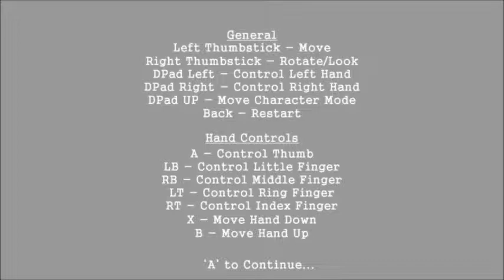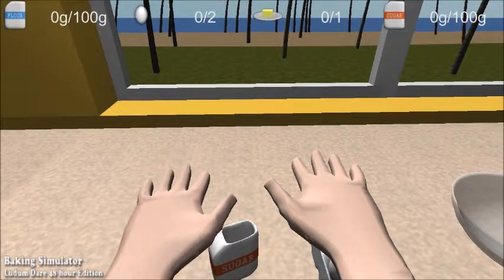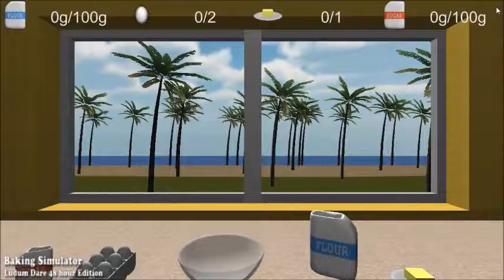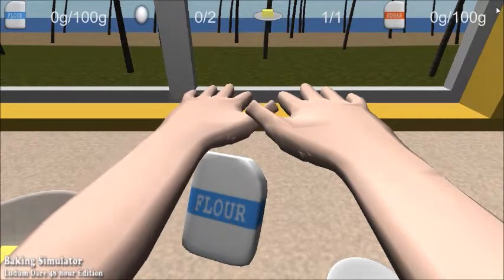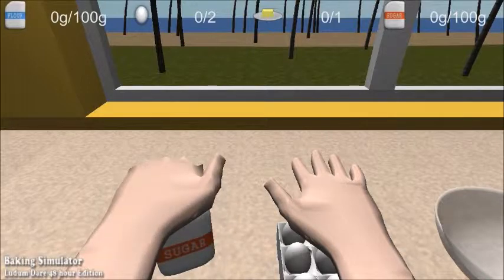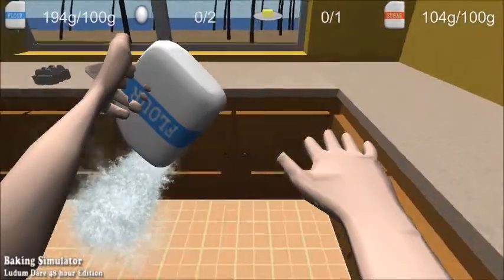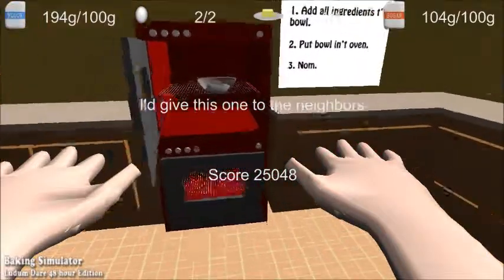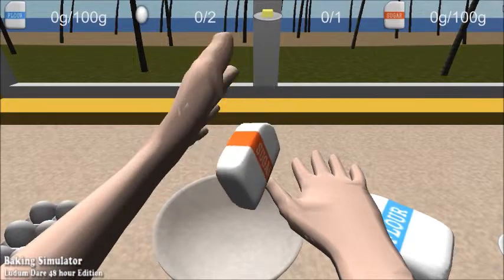Not So Brad Ep.4 - Baking Simulator